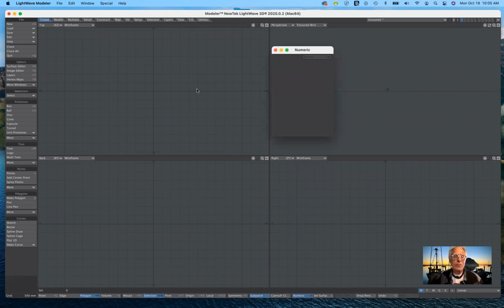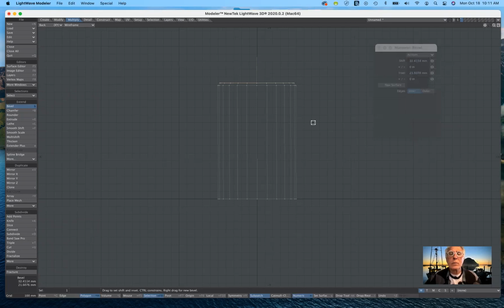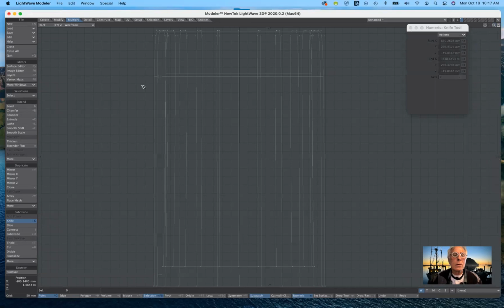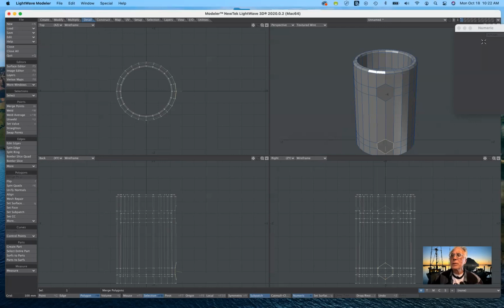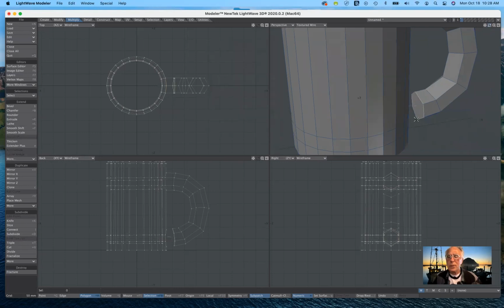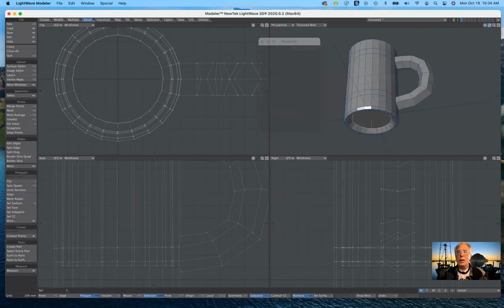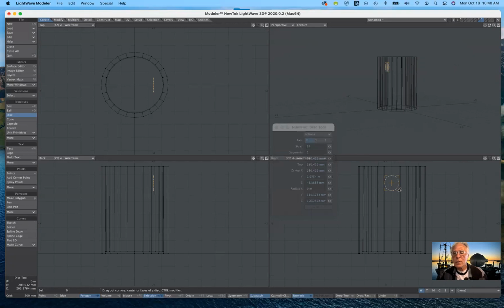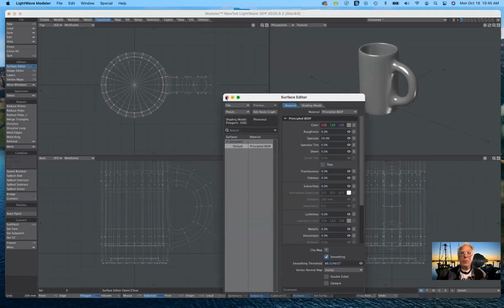Lecture 17 - Organic Modeling - Art 195 - Fall 2021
I create a ceramic cup as a means of introducing organic modeling techniques.